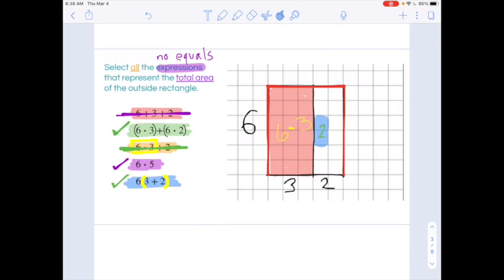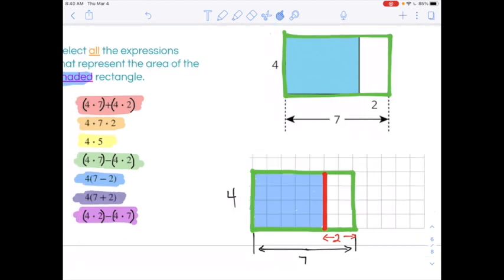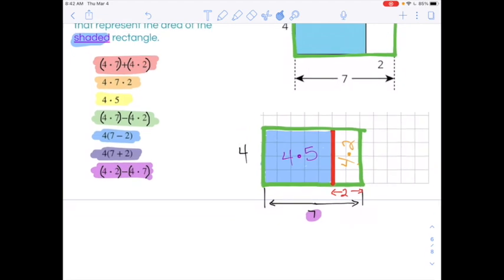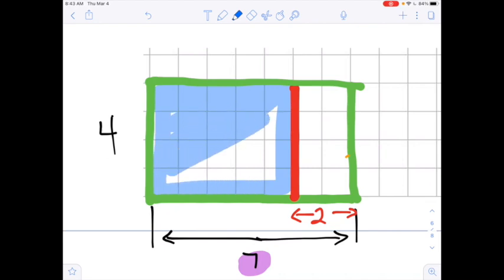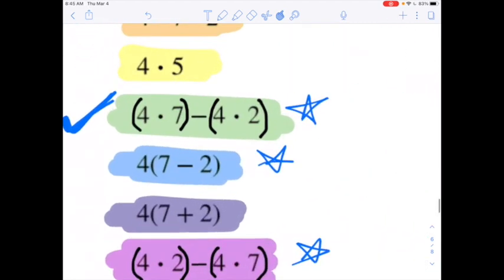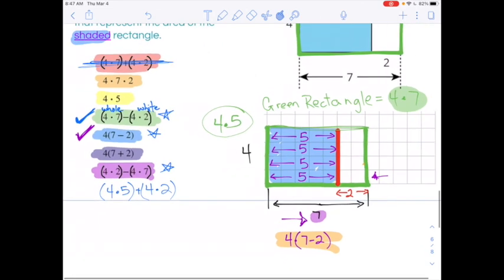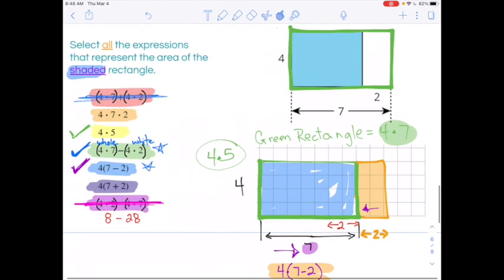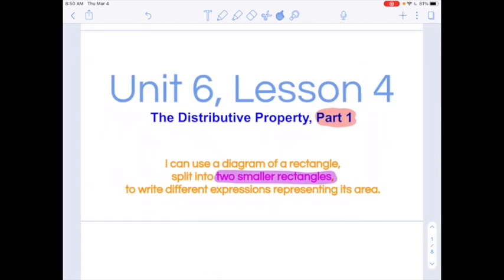Distributive Property Part 1, Video B